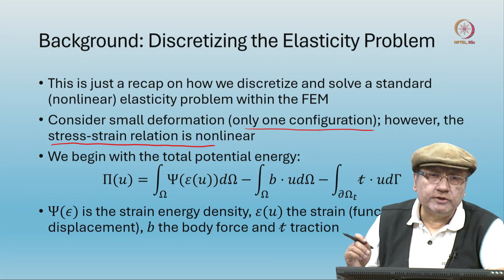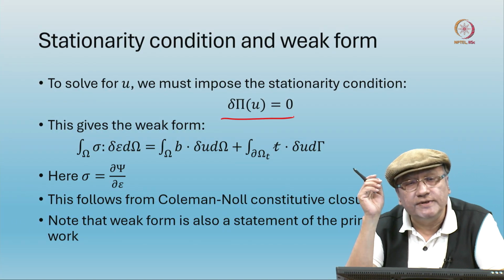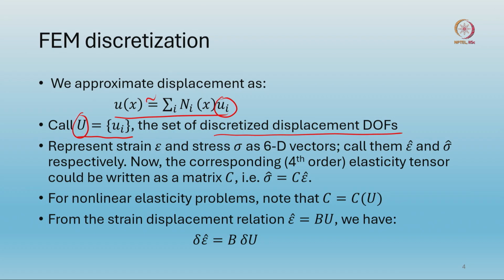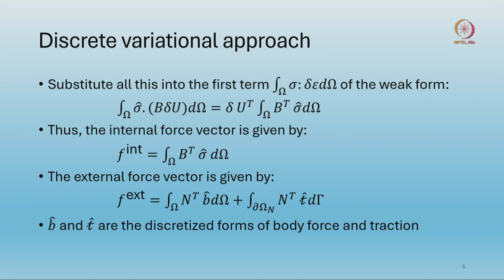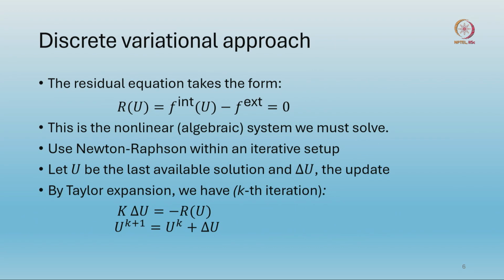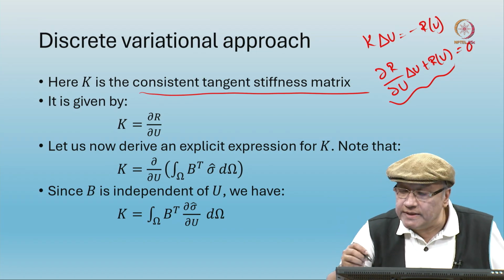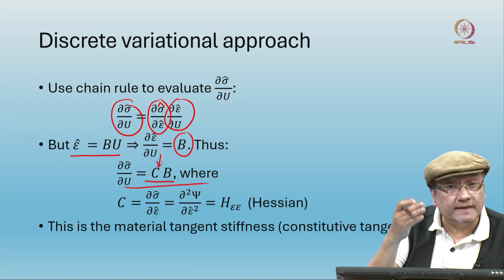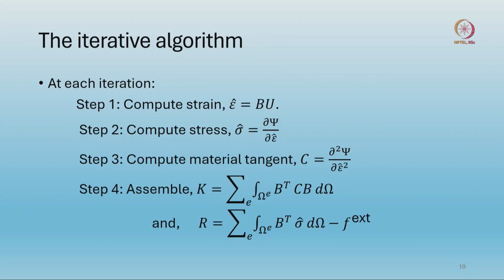Lec 24 Rate dependent plasticity – Time-discretized variational problem - Part 1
Elasticity Problem, Weak Form, FEM Discretization, Discrete Variational Approach,